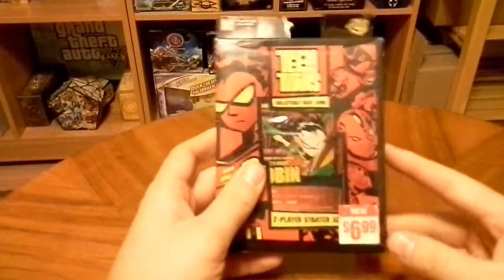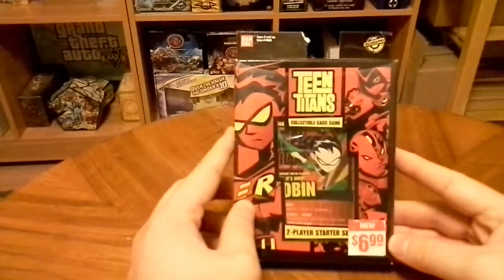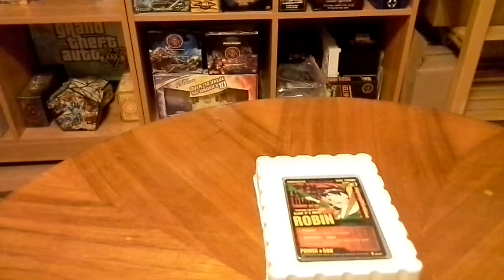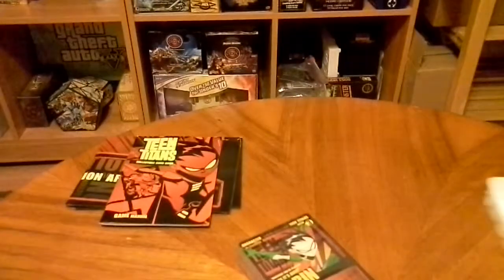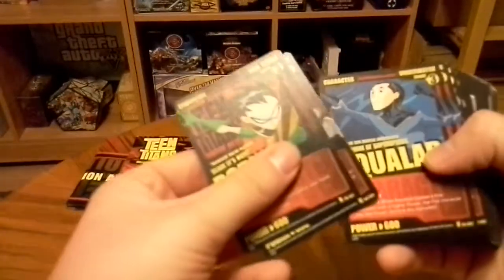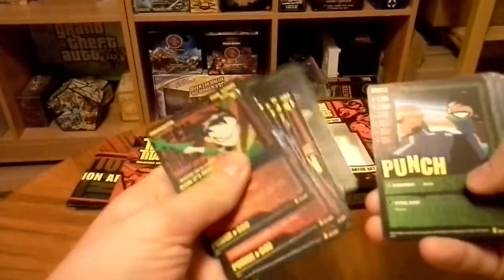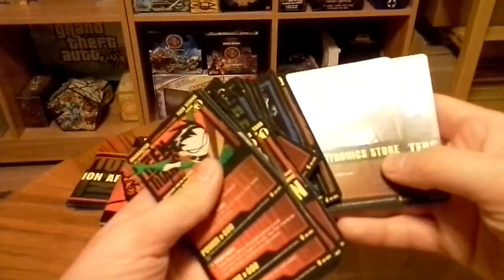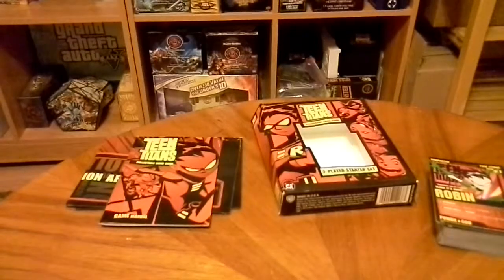Unboxing the Teen Titans CCG 2 Player Starter Set